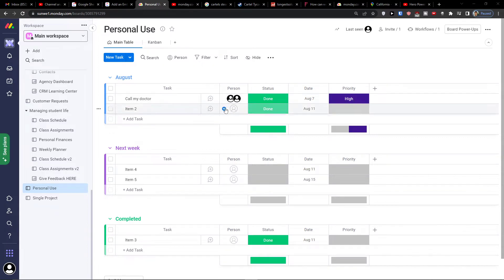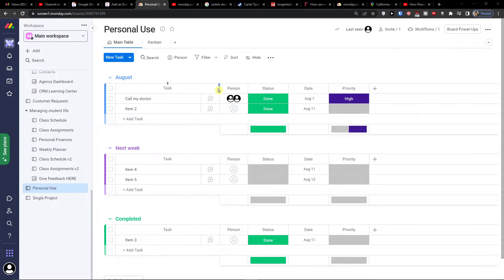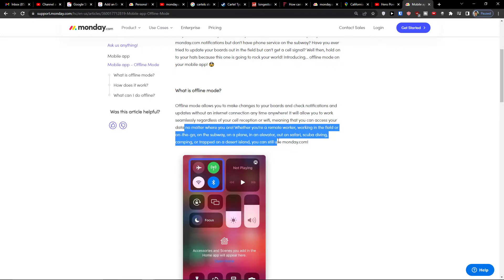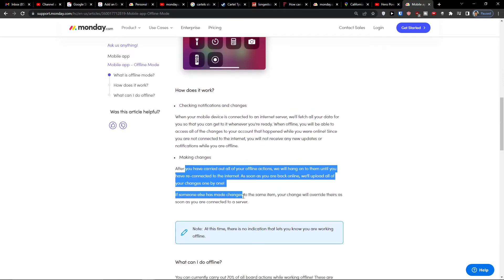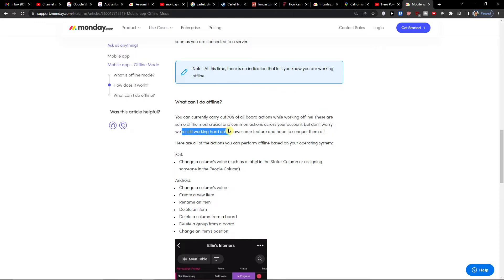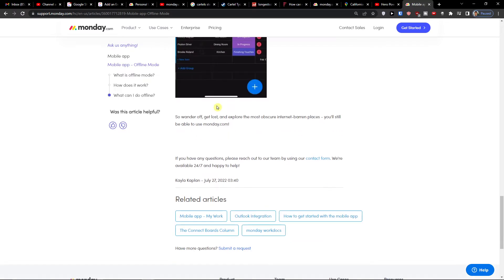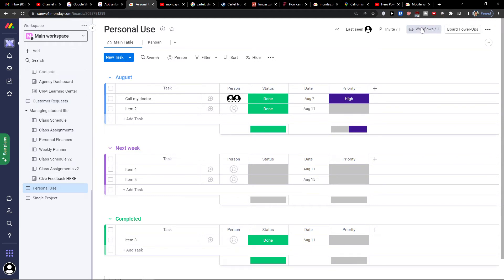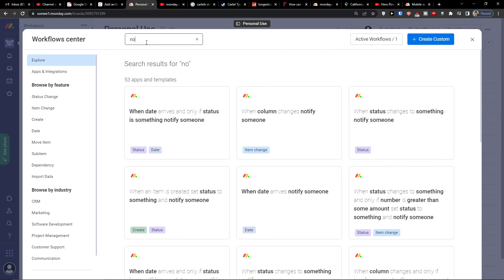How To Use Monday.com In Offline Mode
‏‏‎ ‎ In this video you will find out How To Use Monday com In Offline Mode